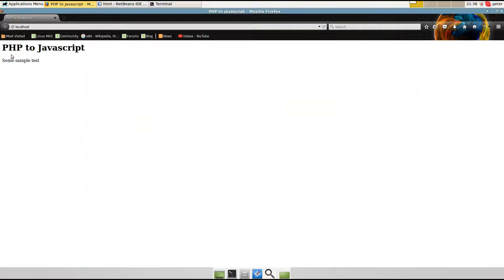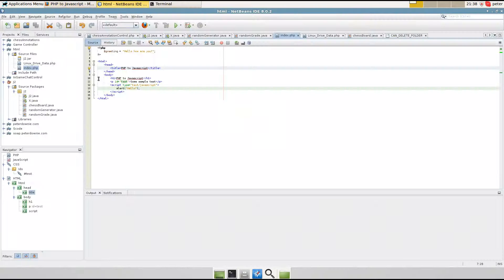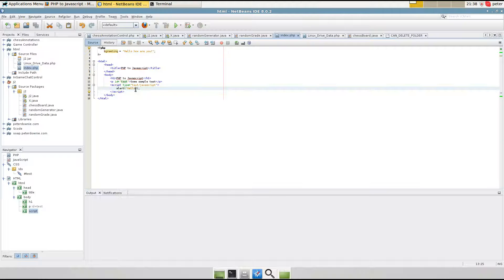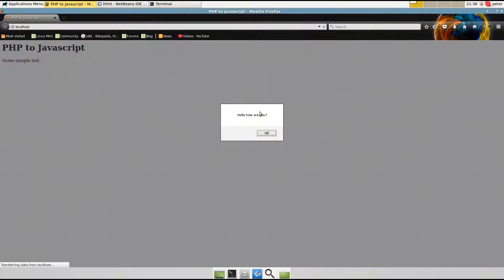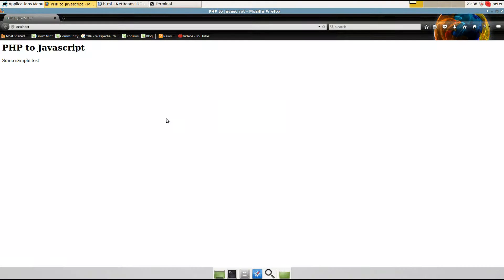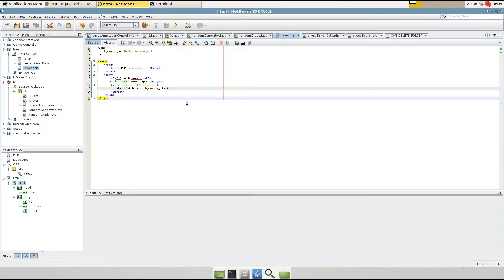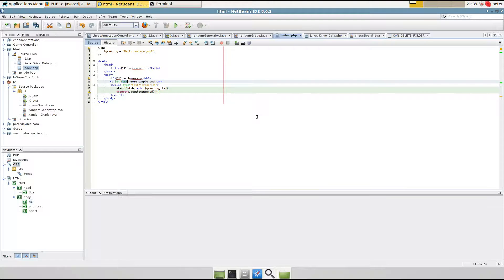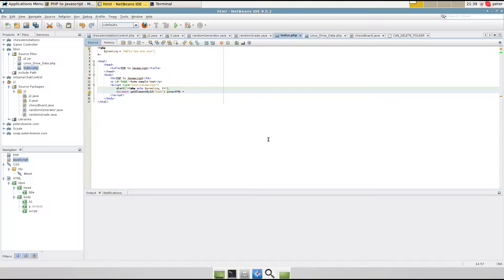Use PHP Variable in javascript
This is a quick tutorial on how to use php within javascript. It is very straight forward.